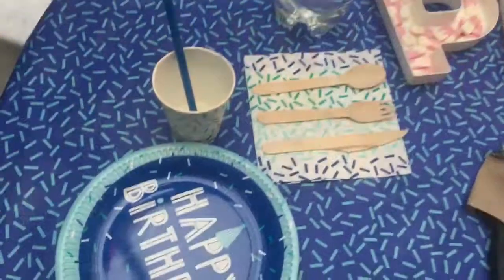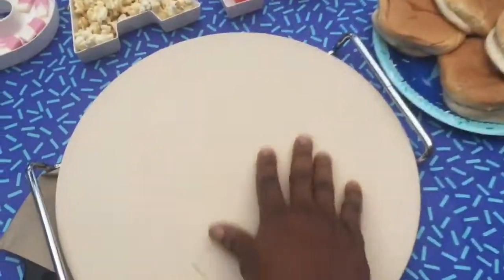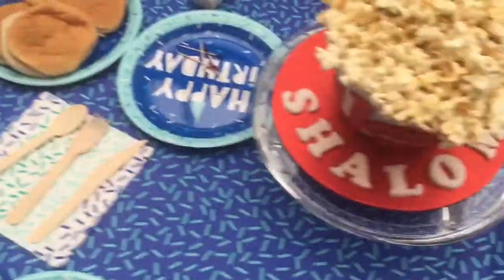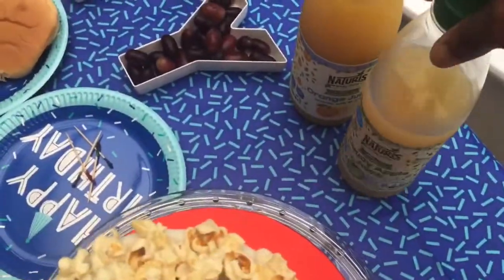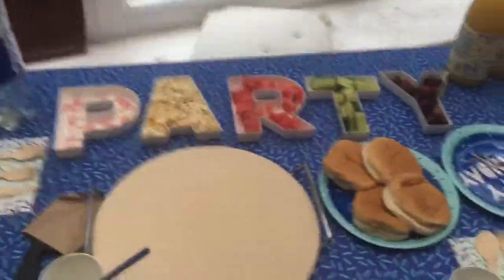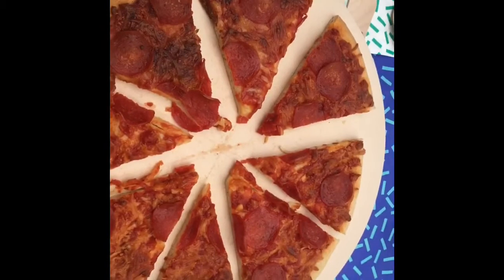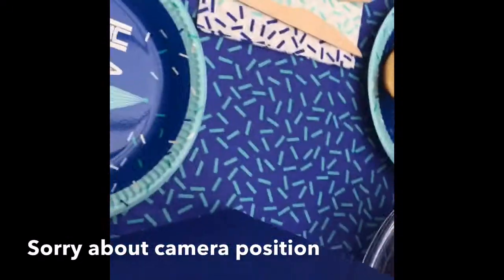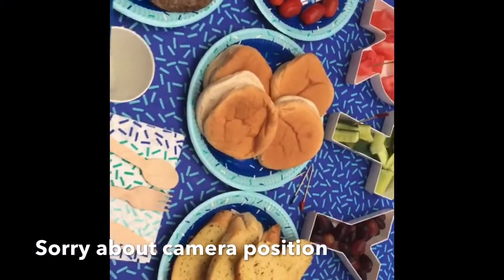diy9yearoldbirthday! lockdownbirthday 9yearoldbirthday popcorncake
In this video I shared some of my tips on how I did my son’s small birthday during lockdown.
God bless you xx